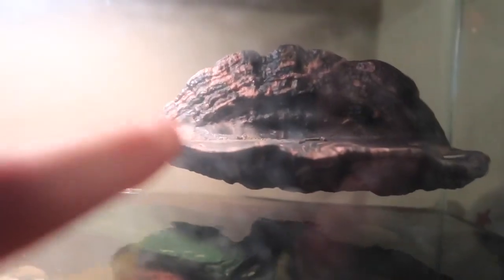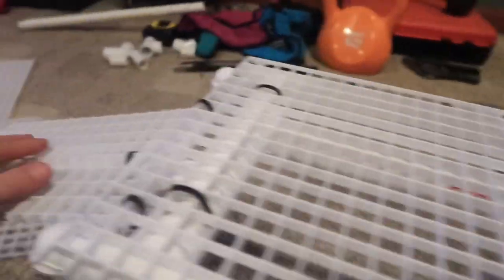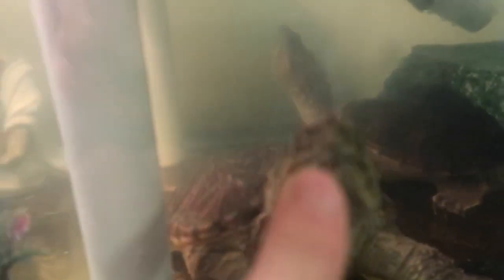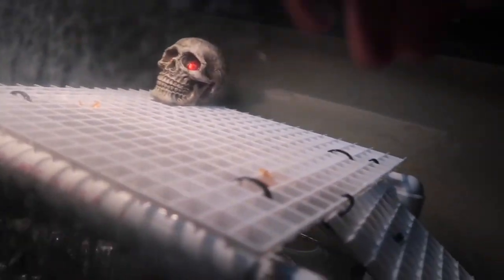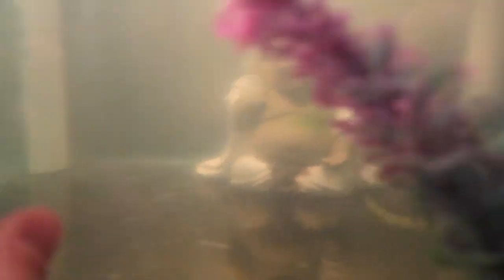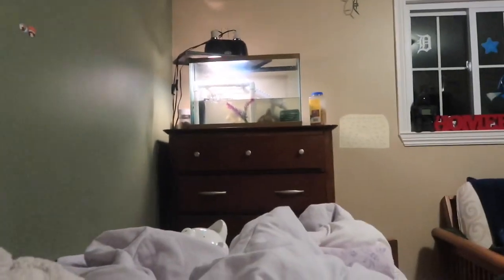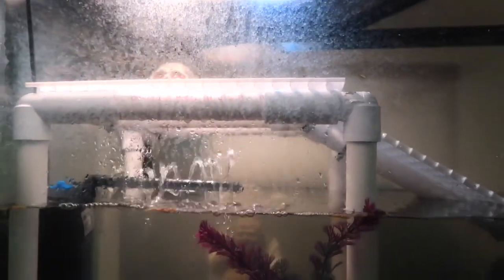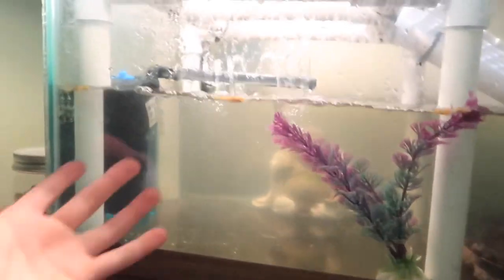Omg I’m Actually POSTING